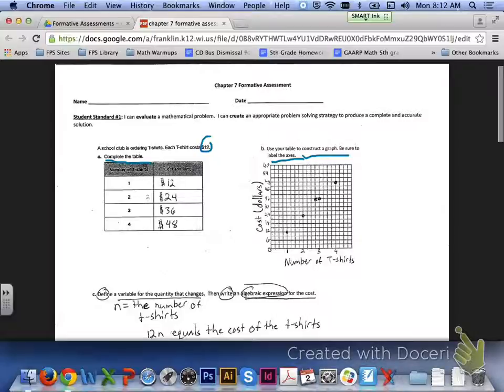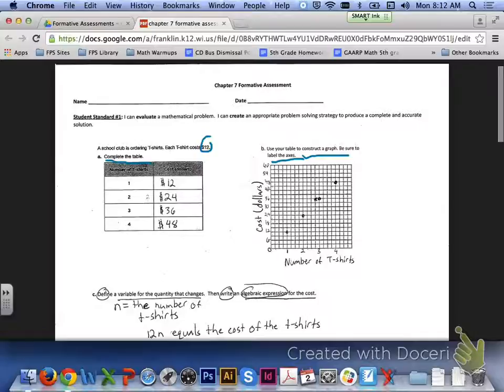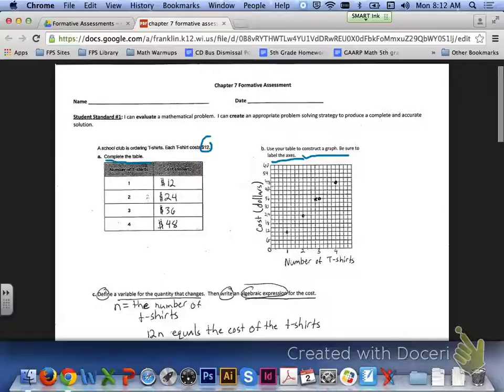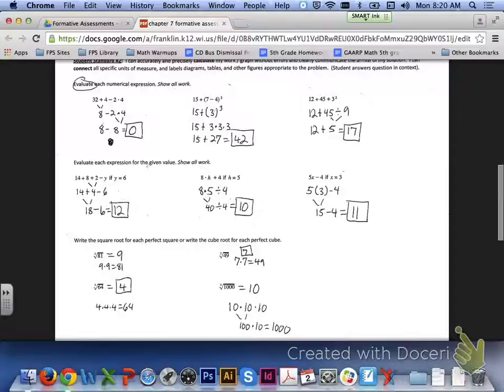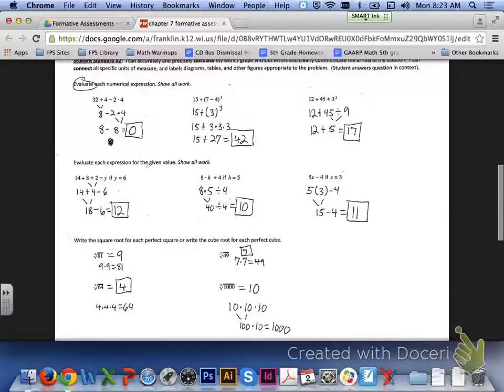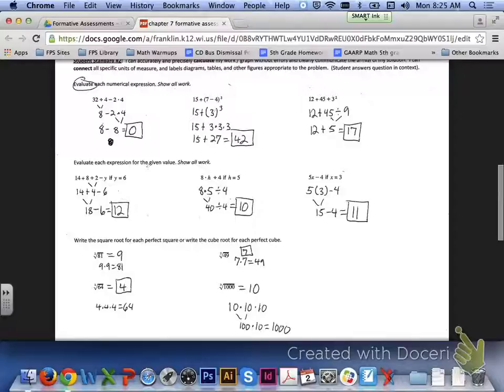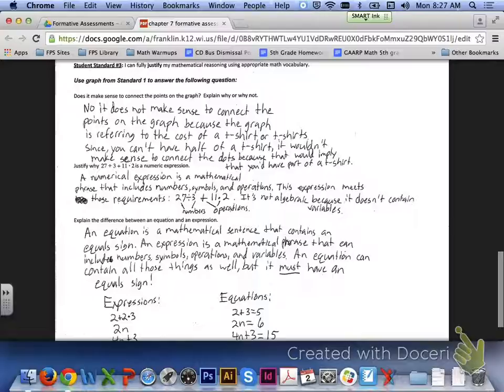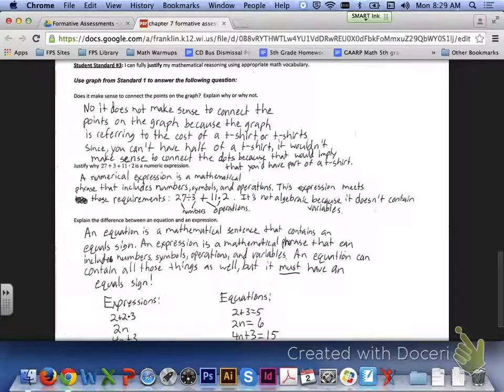Chapter 7 formative-expressions & equations